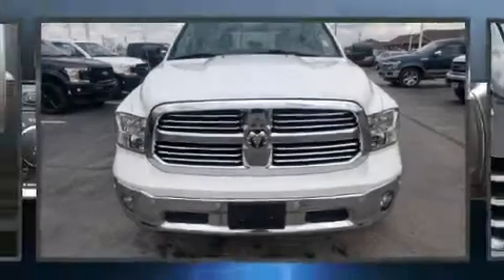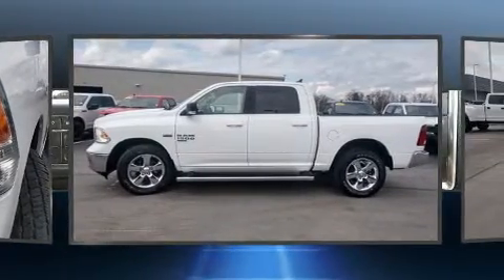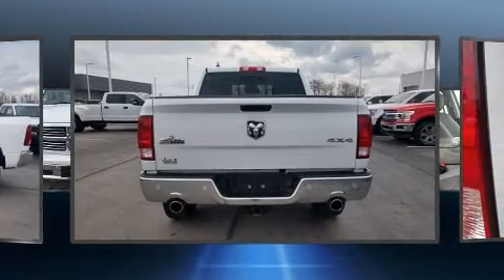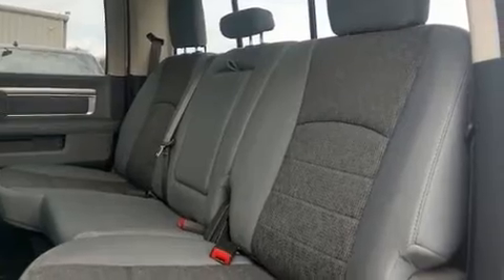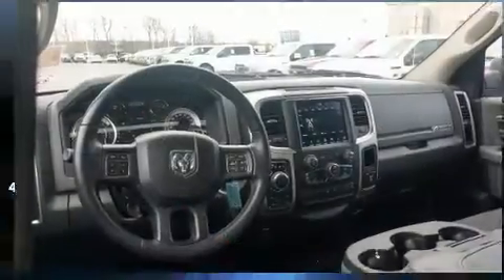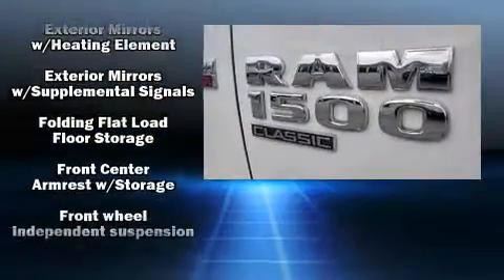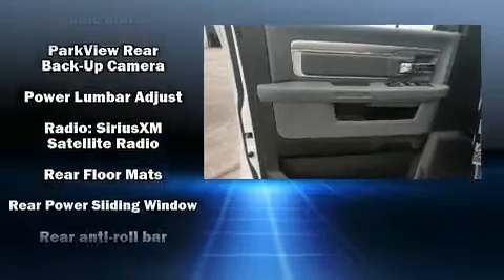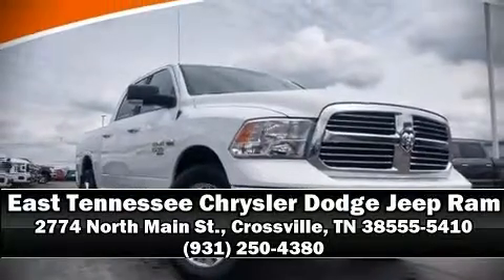2019 Ram 1500 Classic Big Horn in Crossville, TN 38555-5410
2774 North Main St.

The 2019 Ram 1500 Classic. With less than 30,000 miles on the odometer, this vehicle provides excellent value as a pre-owned model. It features an automatic transmission, 4-wheel drive, and a powerful 8 cylinder engine. It's equipped with tons of terrific amenities, but it won't break your budget. Such as remote keyless entry, delay-off headlights, a trip computer, a rear step bumper, tilt steering wheel, cruise control, an overhead console, and air conditioning. Passengers are protected by various safety and security features, including: dual front impact airbags with occupant sensing airbag, front side impact airbags, traction control, brake assist, a panic alarm, and 4 wheel disc brakes with ABS. Various mechanical systems are monitored by electronic stability control, keeping you on your intended path. It also arrives with a Carfax history report, providing you peace of mind with detailed information. Our sales reps are extremely helpful & knowledgeable. We'd be happy to answer any questions that you may have. Stop by our dealership or give us a call for more information.